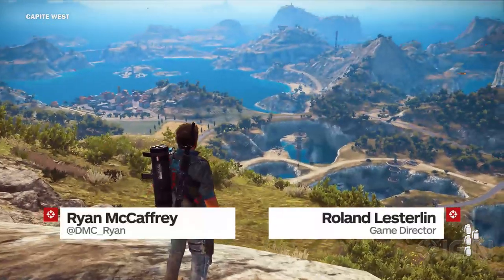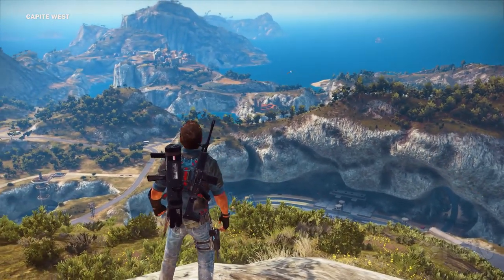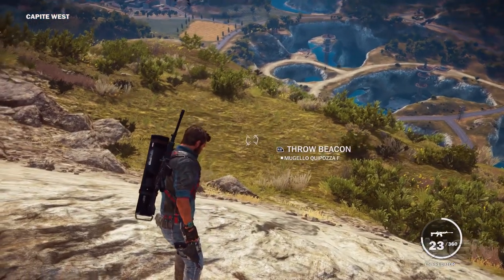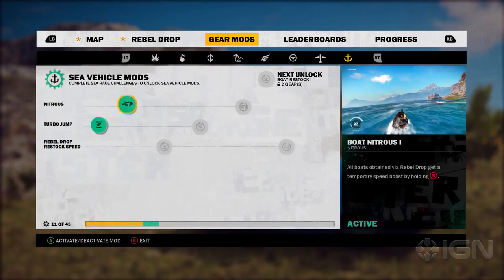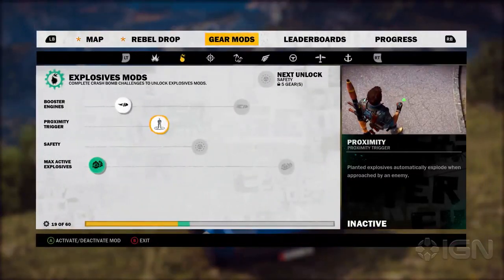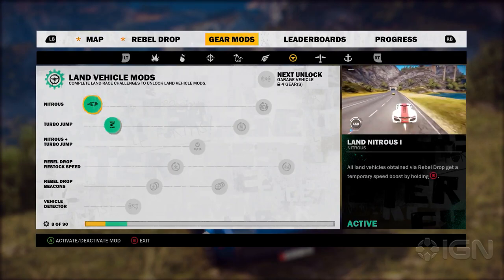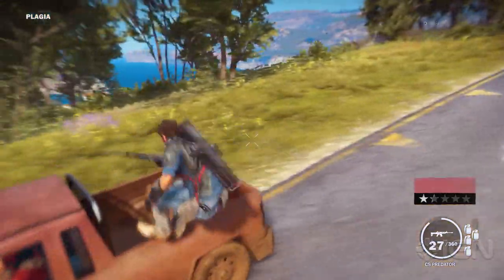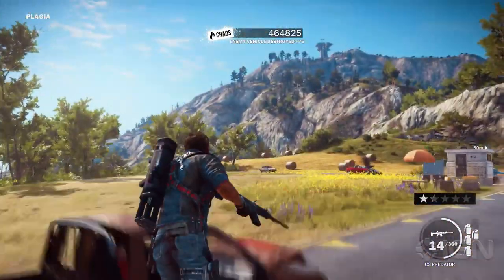Just Cause 3: How In-Game Mods Unleash Player Creativity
Game director Roland Lesterlin shows us how Just Cause 3's built-in mods system allows for nearly infinite sandbox mayhem possibilities.